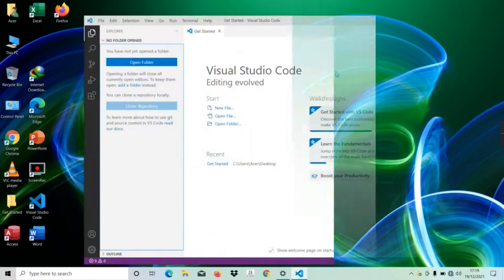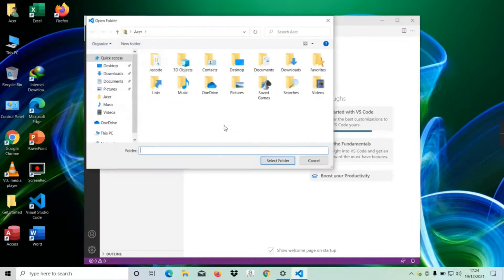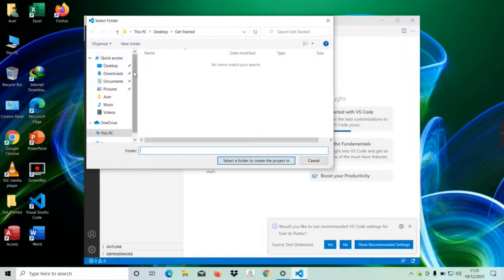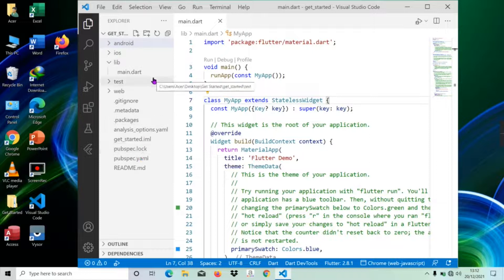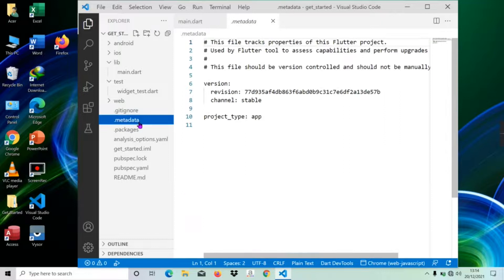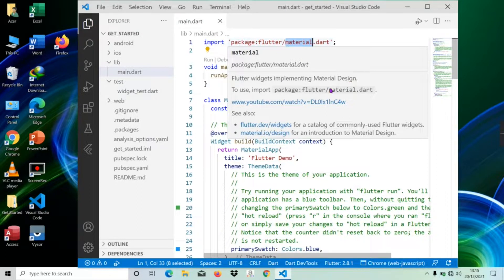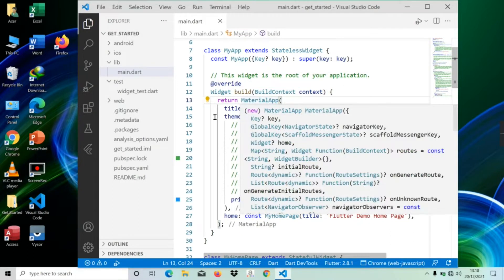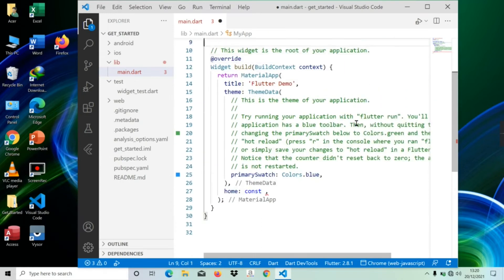Get Started With Flutter Android App Development | Flutter Beginner Tutorial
Hey! welcome to the 2nd lesson. In this Get Started With Flutter Android App Development | Flutter Beginner Tutorial We're gonna get started with Flutter, Creating a New Flutter Project, Overview of Generated Files and Folders.  We'll also discuss Project Structure and its components of Structure. You'll learn Flutter from the ground up, step by step. It's a completely Beginner-friendly tutorial.

Flutter is a very good framework for beginners. ... Because Flutter uses Dart programming language, which is fully object-oriented, if you know Dart, you can pick up the Flutter paradigms quite easily.